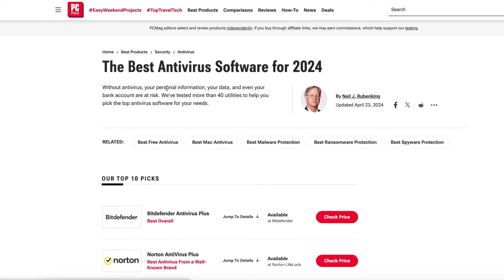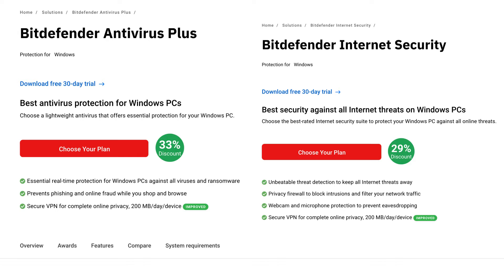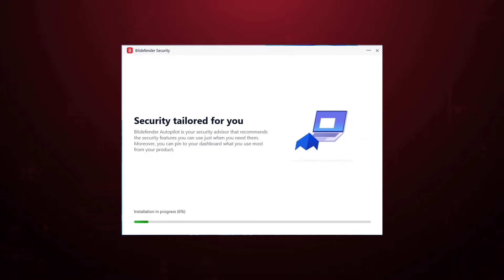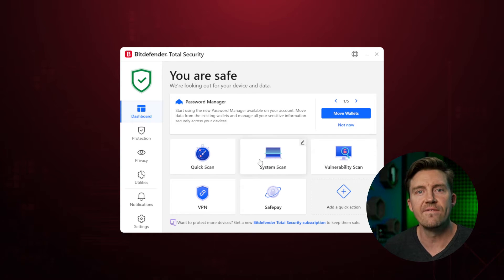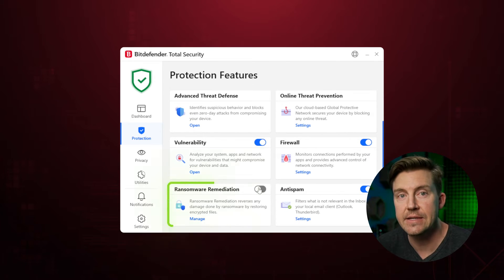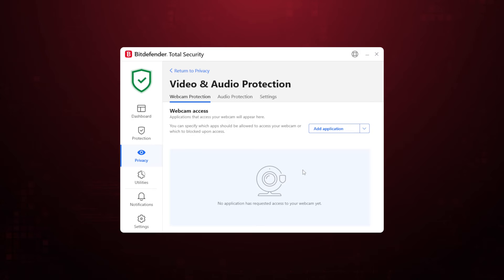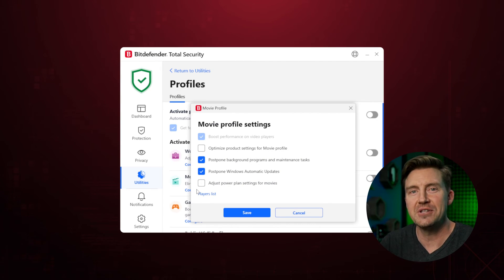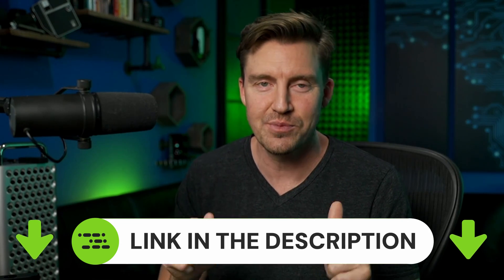Bitdefender Review 2024 - The Only Bitdefender Antivirus Review You'll Need! 🔥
💥👇 Finished with the Bitdefender review 2024? Get an exclusive discount through this link! 👇💥

Looking for an antivirus but having a hard time choosing the right provider? Bitdefender comes up in most of the best Antivirus lineups online. To make things easier for you and see if it’s worth the hype, I’ve decided to do my own Bitdefender review.

Bitdefender Independent Testing Results:

In the most recent AV comparatives’ tests, Bitdefender achieved an Advanced+ rating in protection. It’s not surprising though. It had a very consistent performance in the past too. Now if we look at AV test results, it’s nothing short of amazing. It’s rare for any antivirus to score perfect in those, but in the latest tests, Bitdefender managed to achieve exactly that by scoring 6 out of 6 in all categories. Additionally, Bitdefender was able to detect 100% of zero-day malware and 100% of 4-week-old malware attacks.

Bitdefender Malware Scanning:

Looking at scan options, there are plenty, the most popular two are full scan and quick scan. A full scan checks your entire device, including every little corner in it, nothing can slip by. The quick scan is kind of the opposite. It only checks the most likely places where malware could be hiding. Of course, it’s much quicker and more convenient, but I still recommend running a full scan from time to time.

There are more scan types than just those two. There is also a custom scan option, which allows for scanning specific system locations. Meanwhile, the Vulnerability scan doesn’t actually scan for malware. Instead, it looks for weak passwords, outdated applications, and drives, so basically check your devices health.

\\TIMESTAMPS//
0:00 Intro
0:20 Bitdefender price and plan review
1:10 Which Bitdefender plan is best?
1:49 How to get Bitdefender?
2:15 Is Bitdefender good?
3:00 How to use Bitdefender scans?
4:50 Extra features of Bitdefender Total Security
6:14 Bitdefender antivirus parental controls
6:32 Conclusion: Is Bitdefender the best antivirus?